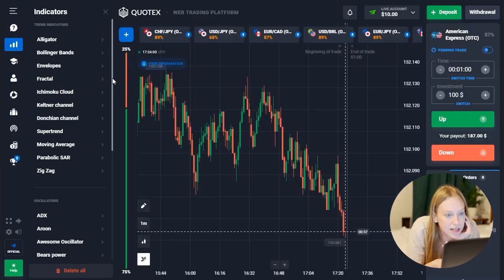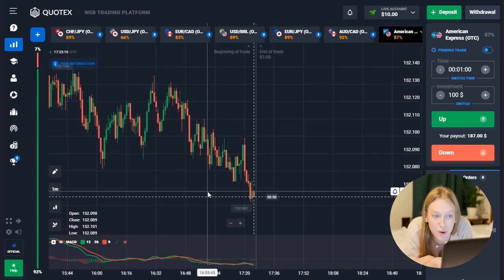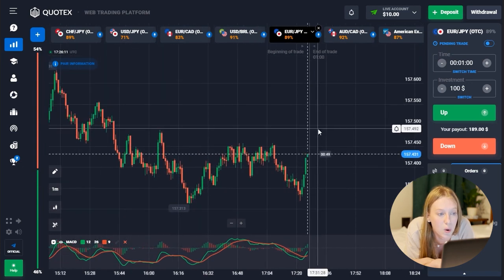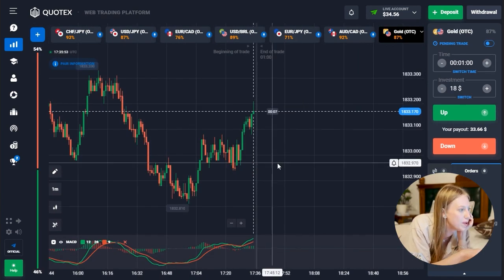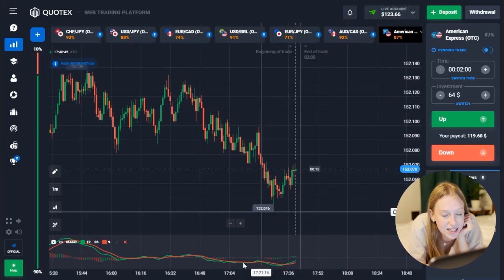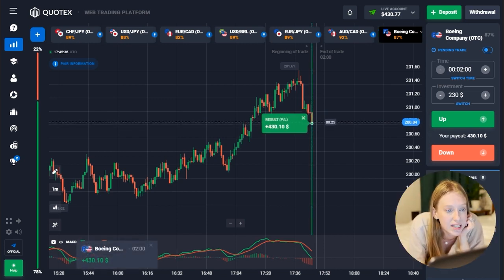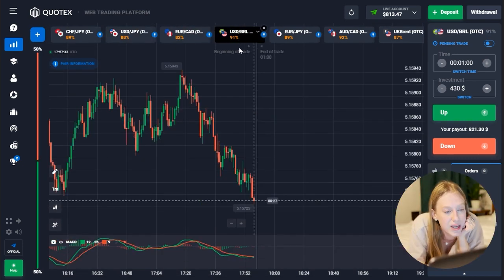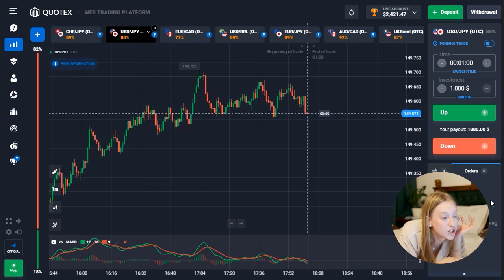MACD INDICATOR IN DETAILS | Nobody will explain you that!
Hi, I'm Ashley! You’re on my YouTube channel where I speak about the latest trading strategies. For today's video I've prepared for you a trading tutorial which will help you to deal with MACD indicator. MACD is one of the most popular trading indicators as it gives clear signals and help traders to make the right decisions. I'll explain how to set up MACD indicator, how to read its signals and how it works in general.

best binary options macd strategy
macd indicator strategy
macd strategy
macd indicator
macd binary options
macd trading strategy
macd quotex
macd poket option
macd iq option
best macd trading strategy
macd strategy binary options
how to use macd indicator
best quotex trading strategy for beginners

quotex trading
quotex live trading
quotex strategy
quotex trading strategy
quotex live
quotex withdrawal
quotex deposit
quotex strategy 2023
quotex tutorial
binary options day trading
day trading strategy quotex
scalping trading
scalping trading strategy
intraday trading
intraday trading quotex
poket option
poket option strategy
poket option trading
poket option trading strategy
poket option live trading
poket option live trading right now
poket option 1 minute strategy
poket option free signals
poket option make money
poket option earning internet
poket option deposit
poket option best strategy
binomo
binomo trading strategy
binomo best strategy
binomo strategy
binomo binary trading strategy hindi
binomo live trading
binomo signals group
binomo free signals
binomo free signals telegram channel
iq option
iq option script
iq option strategy
iq option trading strategy
iq option signals free
best iq option strategy
best iq option strategy 2023
olymp trade
olymp trade strategy
olymp trade best strategy
best strategy olymp trade
olymp trade winning strategy
olymp trade live
olymp trade live trading
olymp trade 1 minute strategy
1 minute strategy in olymp trade
olymp trade strategy in hindi